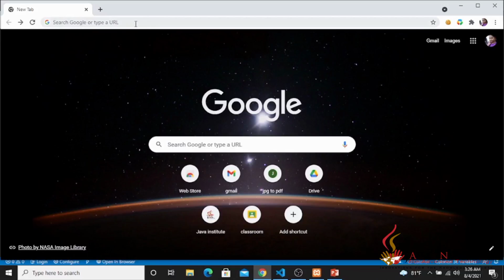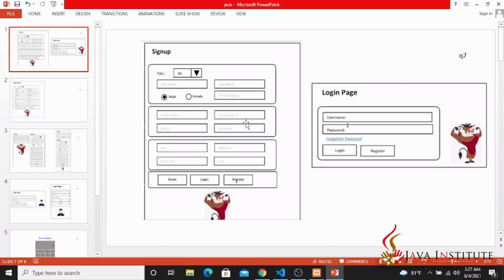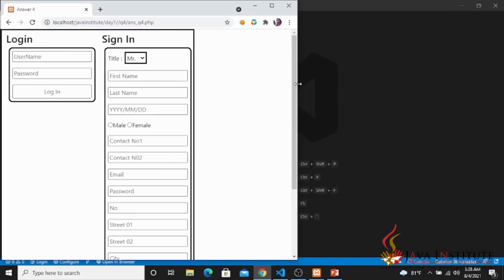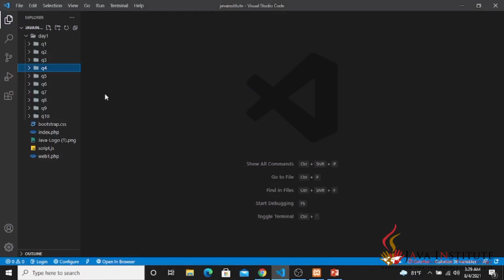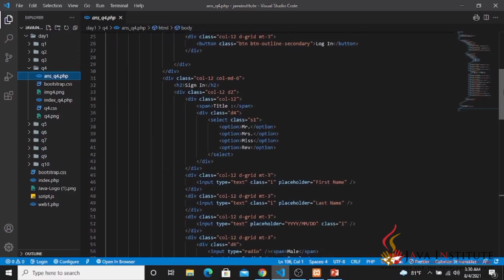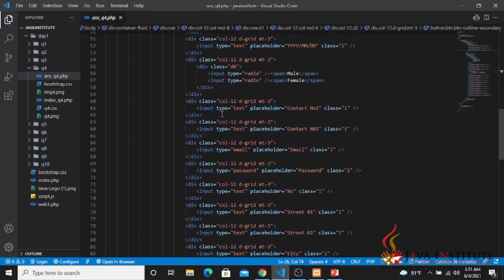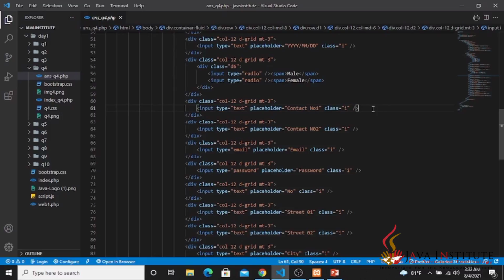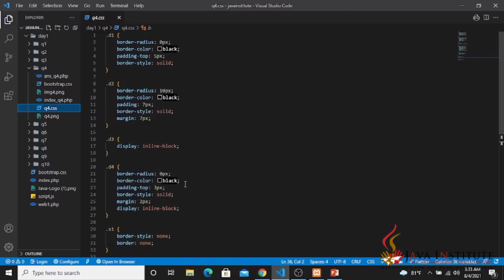Web Programming - Practical Video Series (Video 4)